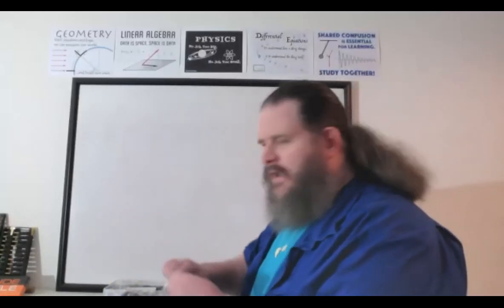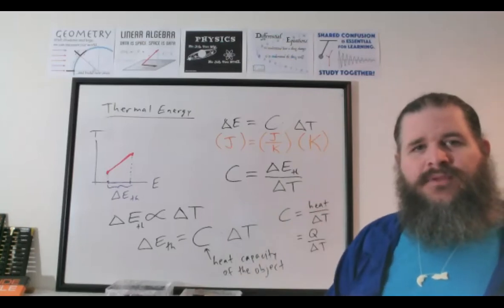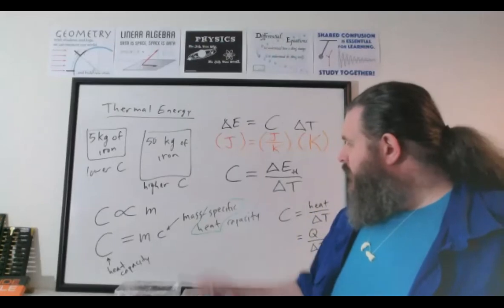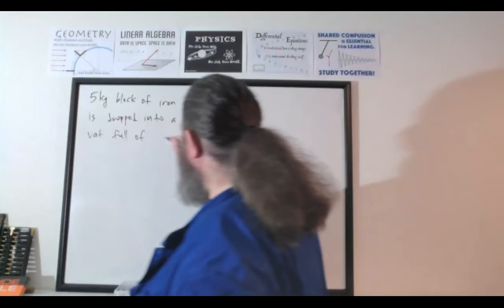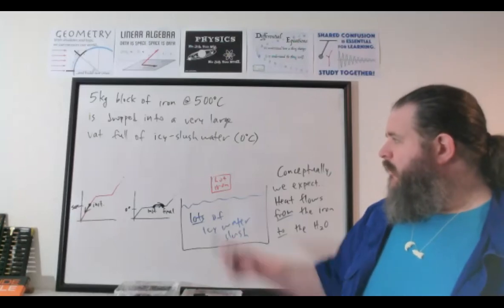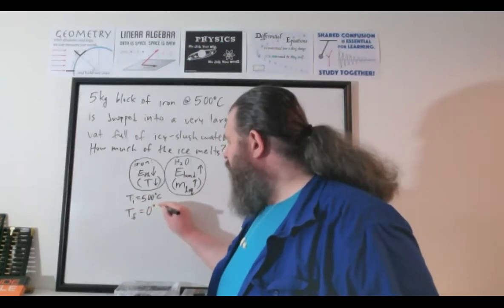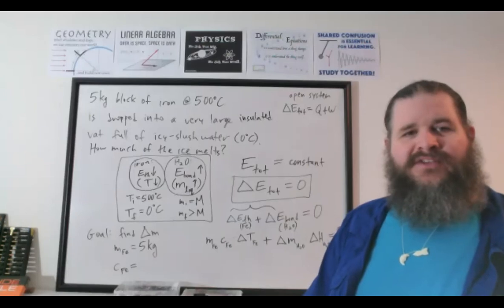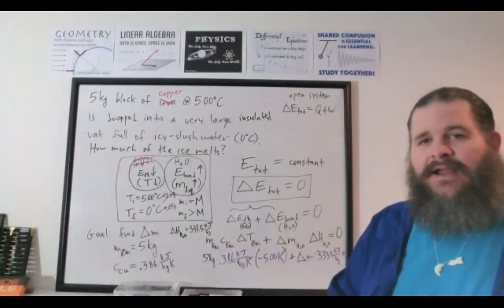P7A w20220110 ThermalEnergy HeatCapacity SpecificHeat EnergyInteractionDiagram Example